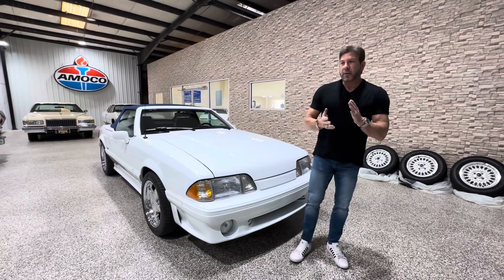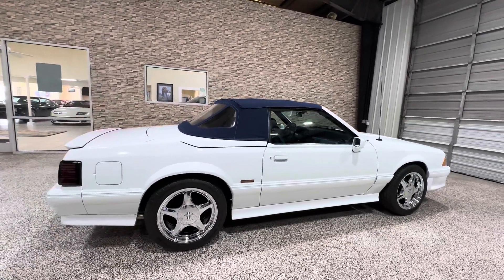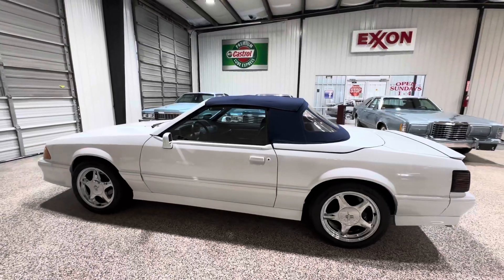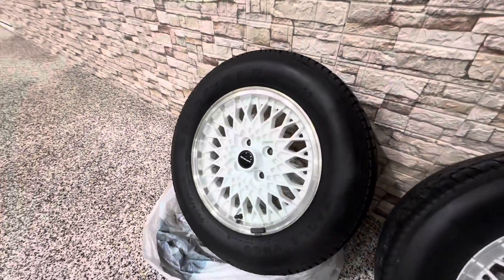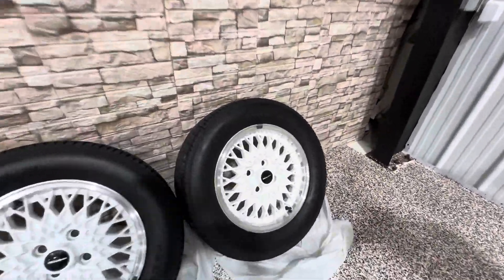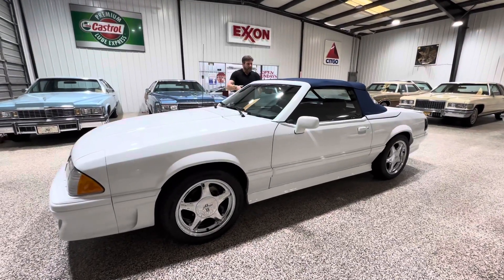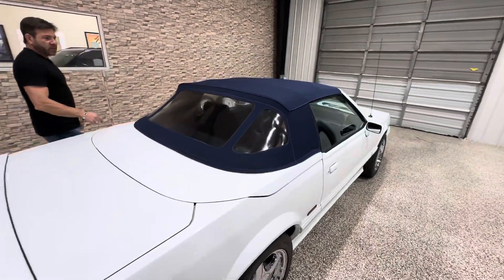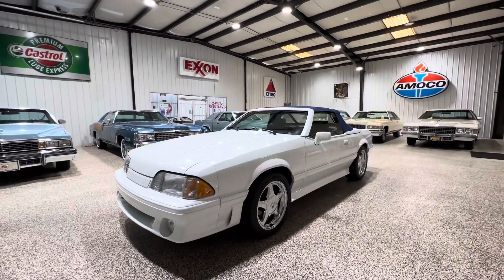1988 Ford Mustang ASC MCLAREN Exterior Walk Around Video!!! 8,000 ORIGINAL MILES